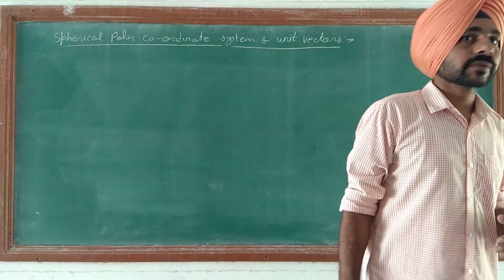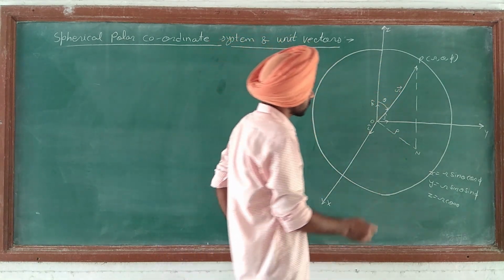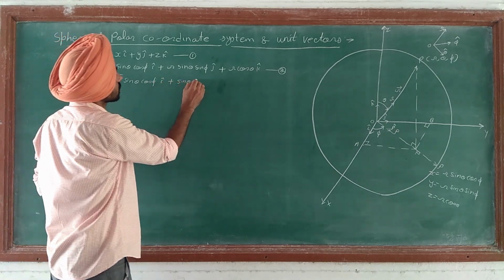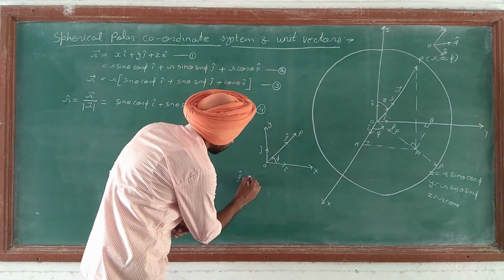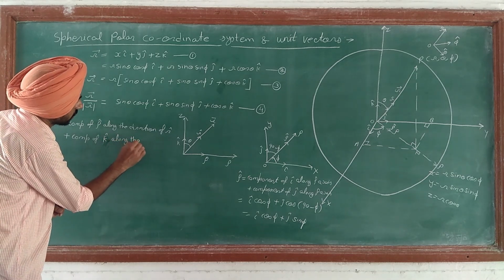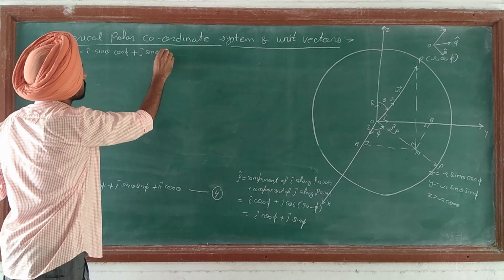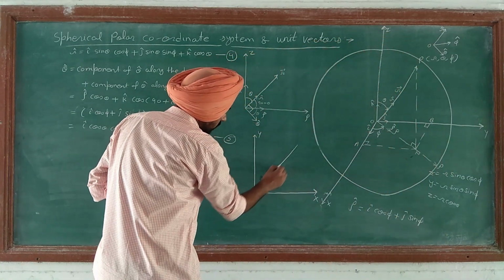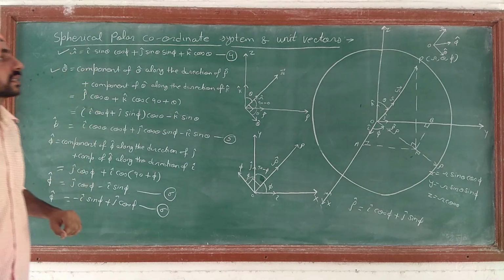Lect 6: Spherical Polar Co-ordinate System and Unit Vectors | B Sc 1st Mechanics Physics